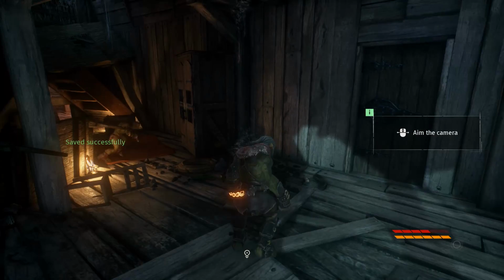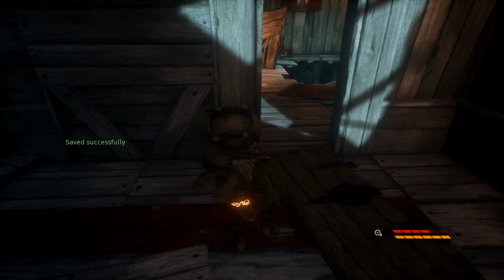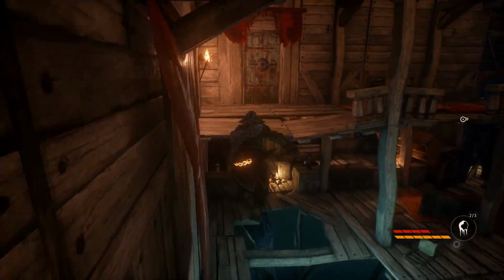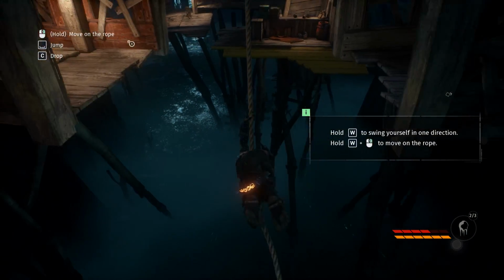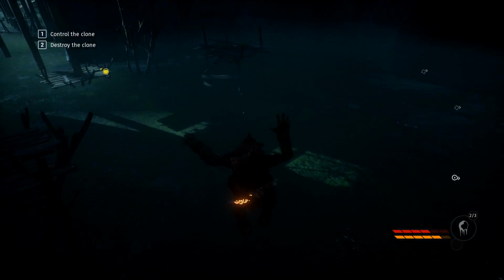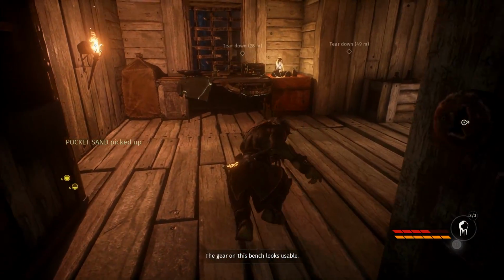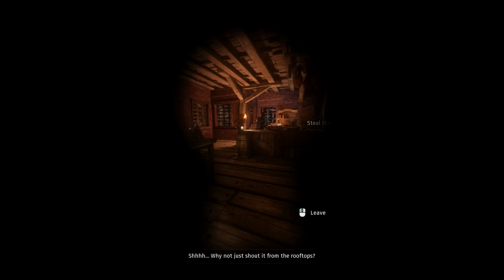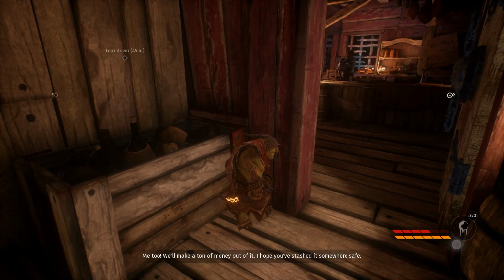Is it worth it? Styx: Shards of Darkness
Styx Shards of Darkness is a Stealth Adventure game by Cyanide Studio. It is my first experience in this series and to spoil the video: I loved it. This game was a pure delight and one that I plan to spend MANY more hours playing. But please do at least watch and find out why as we answer that same question yet again: Is it worth it?